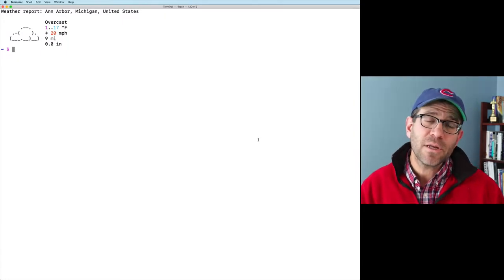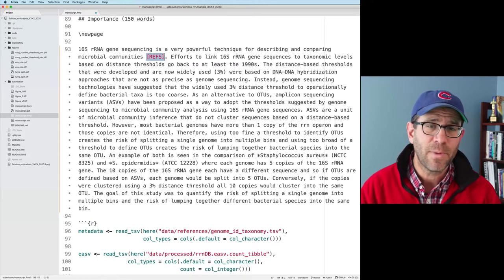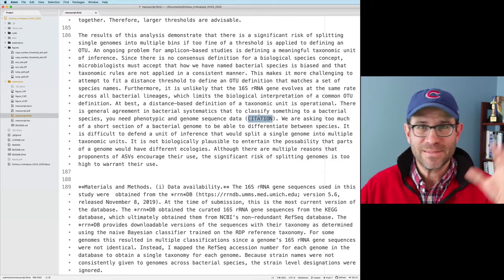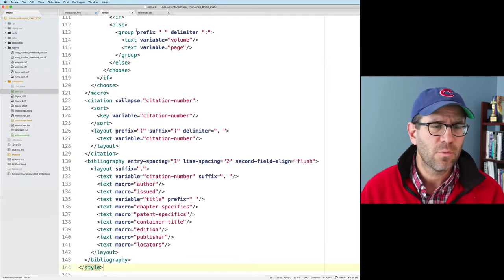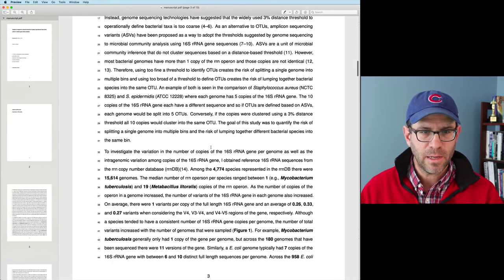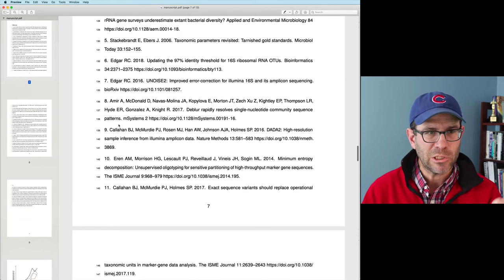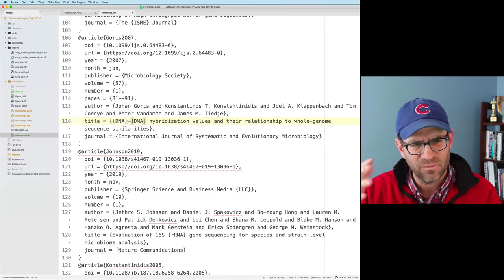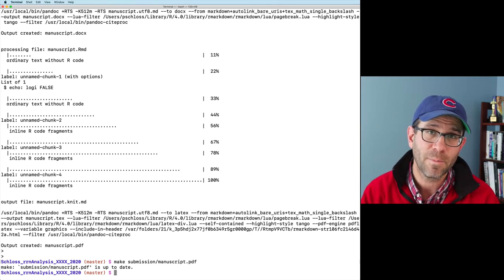Inserting references into R markdown documents for a scientific paper (CC072)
R markdown documents are great for reproducibility, but can you insert references like you would need for a scientific paper? YES! In this episode of Code Club, Pat Schloss will show you his process of inserting references into manuscripts that he writes using R markdown.

This episode is part of a larger arc of episodes investigating the sensitivity and specificity of amplicon sequence variants (ASVs), also known as exact sequence variants (ESVs) and operational taxonomic units (OTUs). ASVs are growing in popularity for analyzing microbial communities using 16S rRNA gene sequences. Proponents think that they should supplant operational taxonomic units (OTUs). What do you think? Pat demonstrates these concepts by live coding at the command line interface using GitHub Flow, Make, and RStudio.

0:00  Introduction
2:33  Strategy for adding citations
6:53  references.bib & asm.csl files
9:50  Using google scholar to find bibtex-formatted references
12:44 Using EndNote to find bibtex-formatted references
14:05 Using PubMed to find bibtex-formatted references
16:04 Adding multiple references at the same location
21:22 Putting the references section in the correct location
23:25 Giving references a hanging indent
24:58 Cleaning up references
30:54 Conclusions